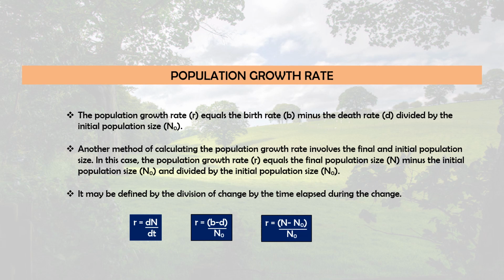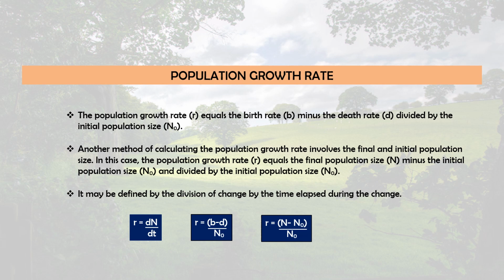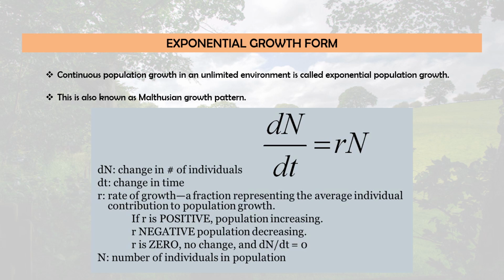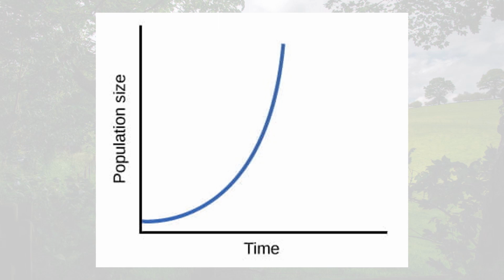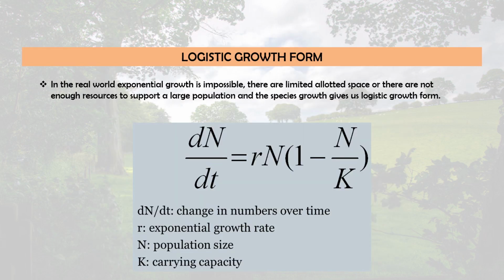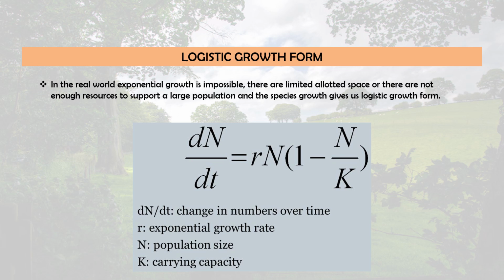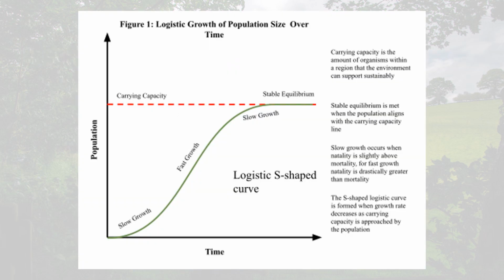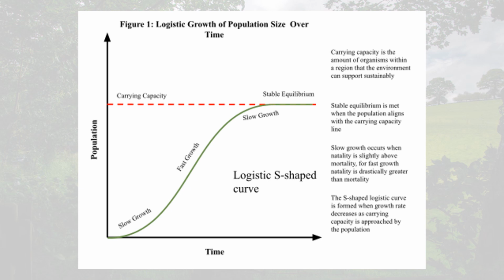UGC NET Unit 3 Part 13, Environmental Biology.